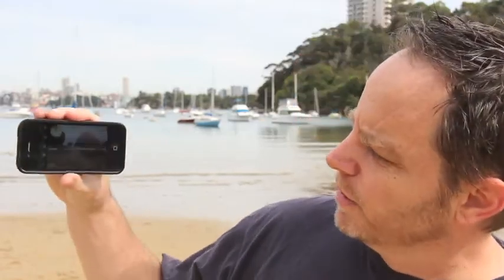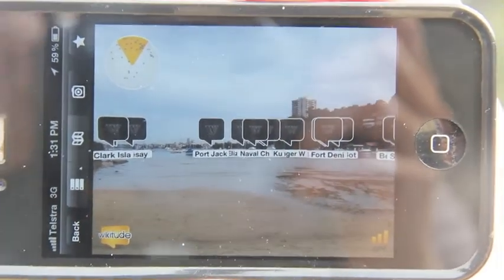Video Illustrations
Making your own video illustrations doesn't have to be hard or time consuming, but can add a little more strength to the illustration.  Here is an example and some suggestions I have for simple production.